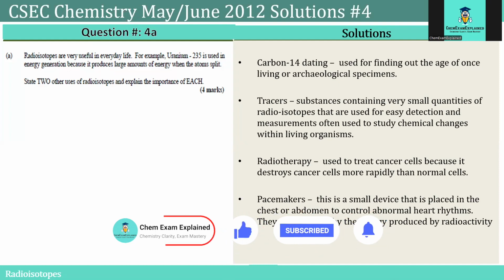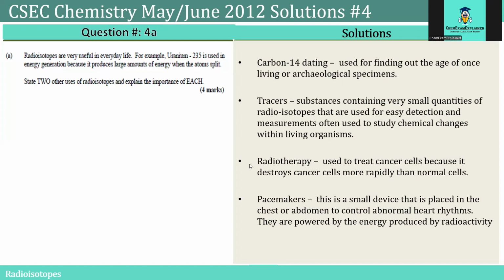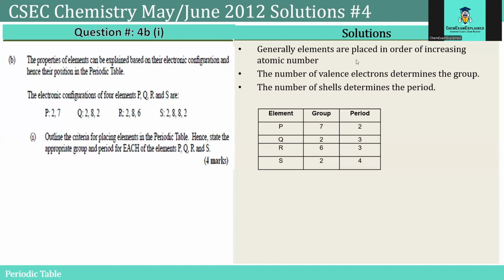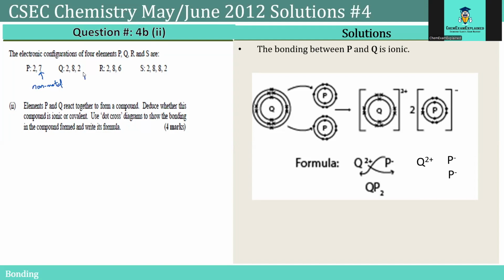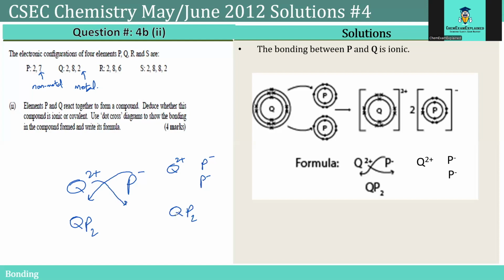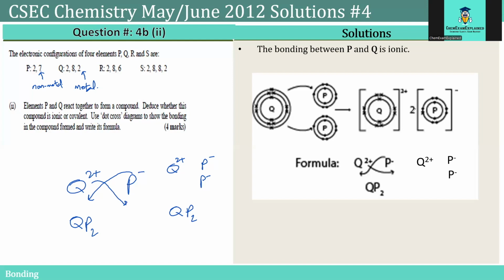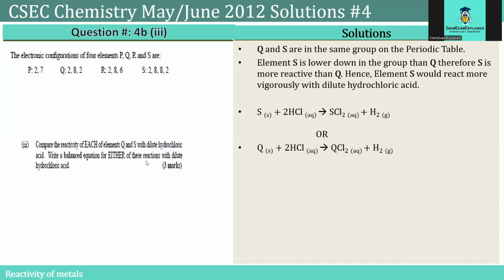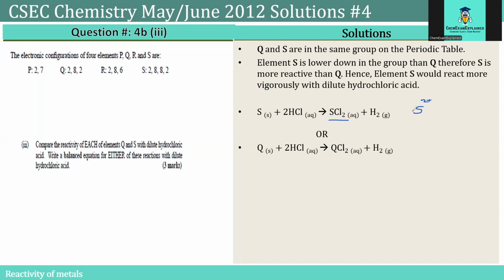CSEC Chemistry May:June 2012 Paper 2 Solutions, Question #4